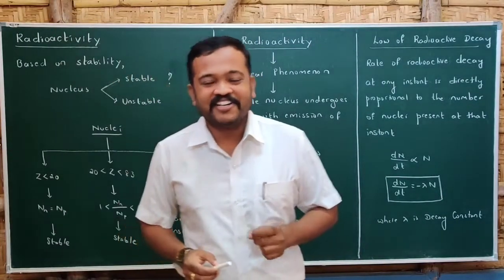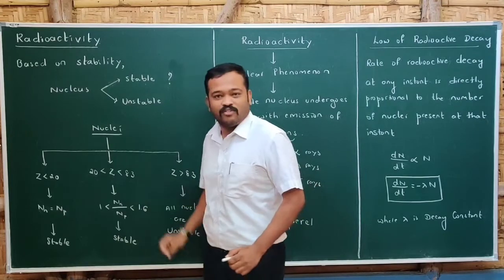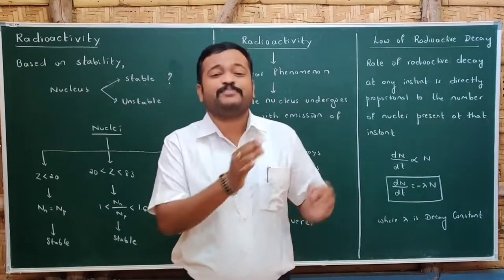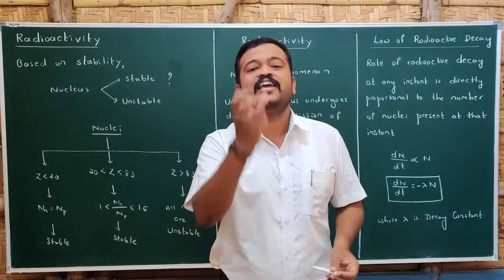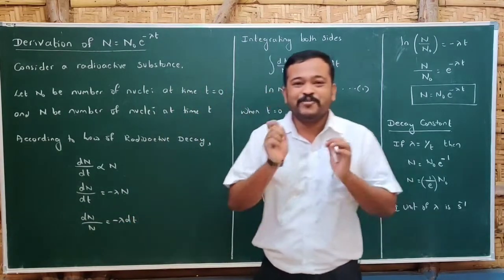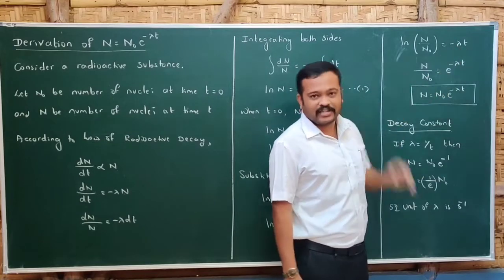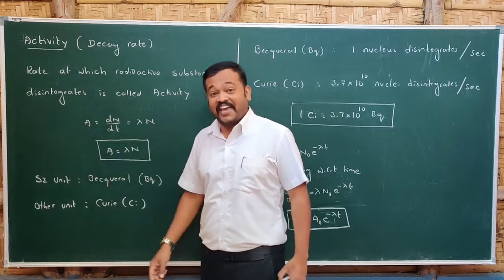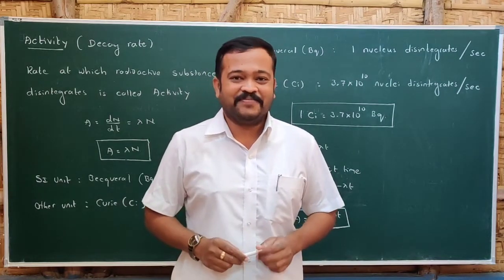Class 12 | Physics | Nuclei | Part 4 - Radioactivity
PU 2 | Class 12 | Radioactivity | Law of Radioactive Decay | Derivation of N | Activity | Vinay Chikkatti Sir